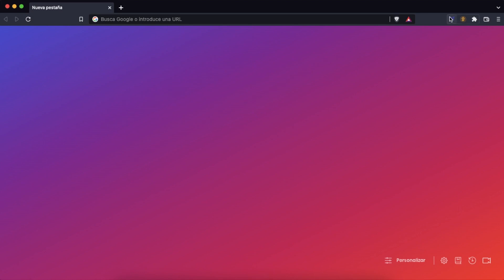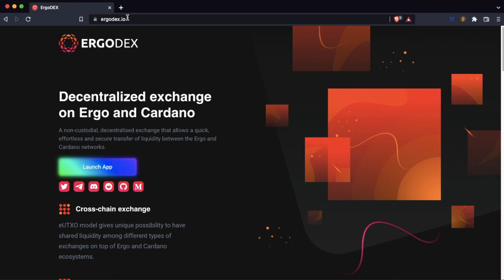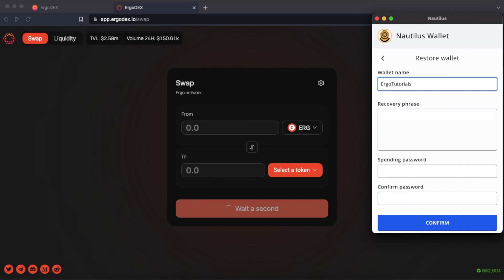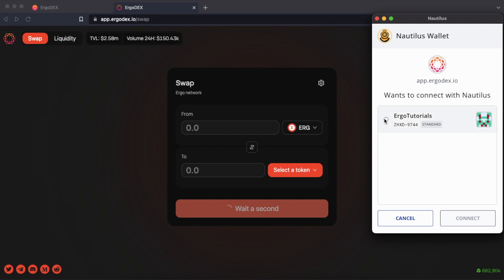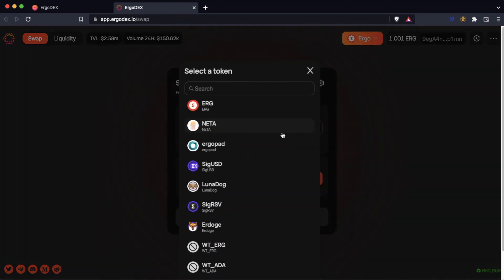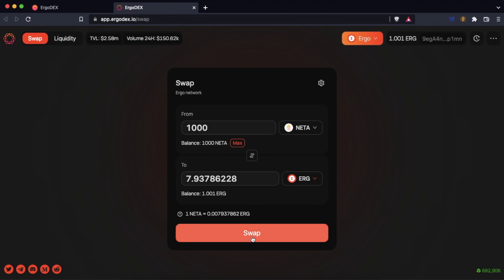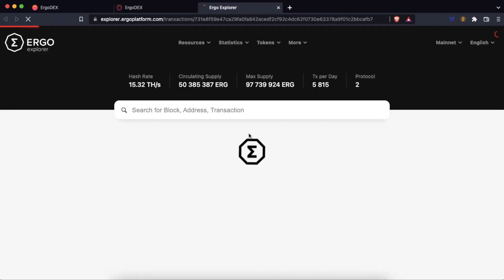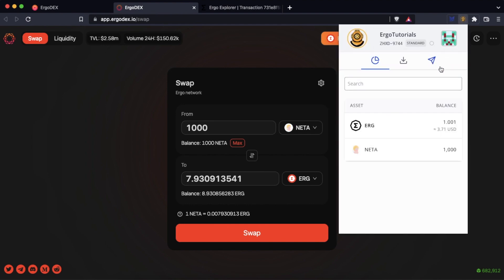ErgoDex with Nautilus Wallet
In this tutorial we will see how to use ErgoDex (Now is Spectrum.fi) with the Nautilus Wallet connector, previously removing the permission to the Yoroi connector.